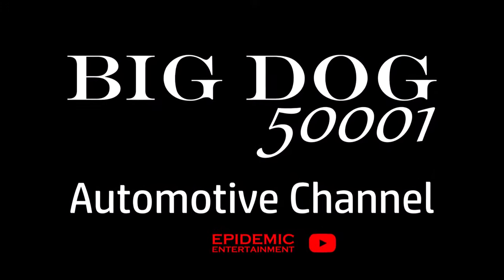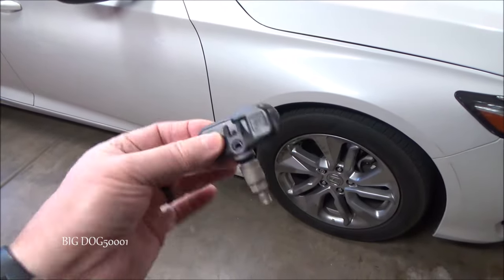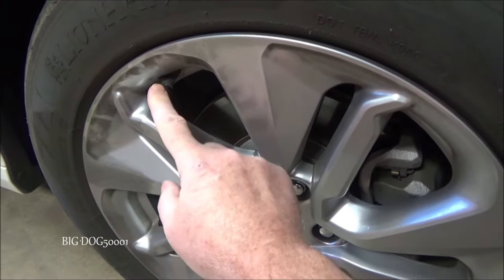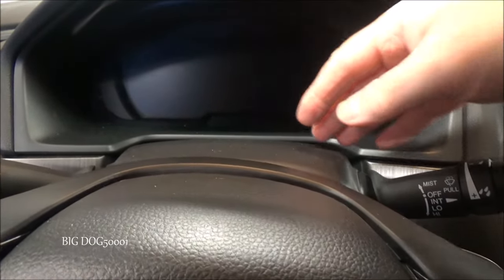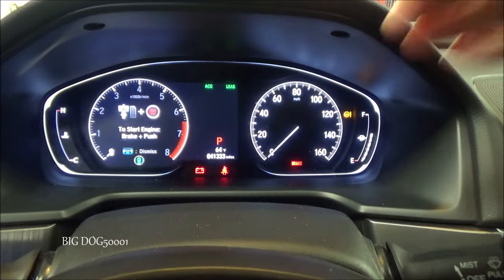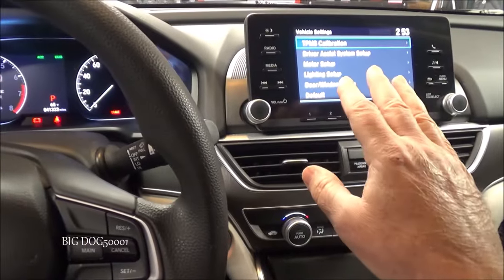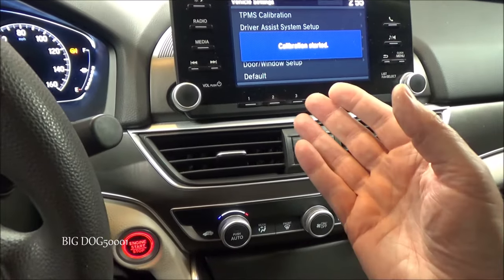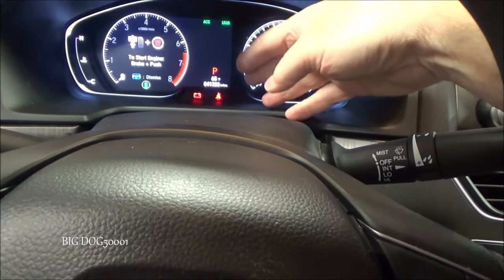Honda TPMS Calibration for Indirect TPMS Systems - Trouble Code C0077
Honda TPMS Calibration for Indirect TPMS Systems - Trouble Code C0077.  In this video I show how to calibrate the TPMS system on a Honda with Indirect TPMS.  If the Honda indirect TPMS system is not calibrated, it may set Trouble Code C0077 - Low Tire Air Pressure and the tire pressure low warning may come on.  Honda tire pressure light stays on.  Honda TPMS calibration procedure.  Enjoy!

Scan Tool I Use
Socket Set I Use